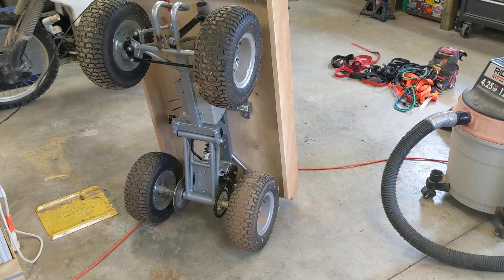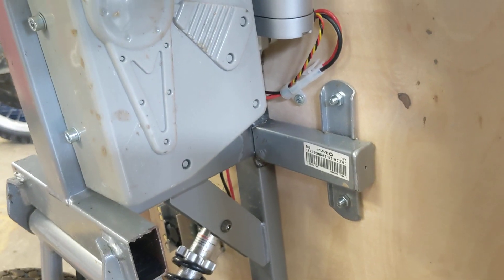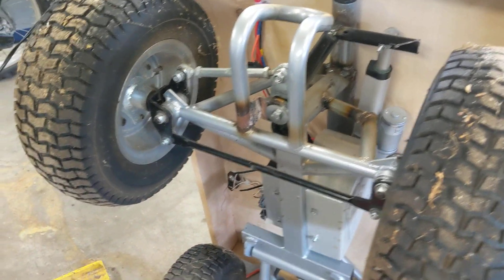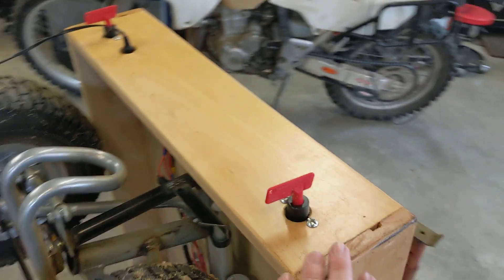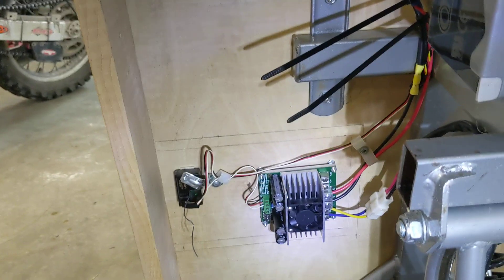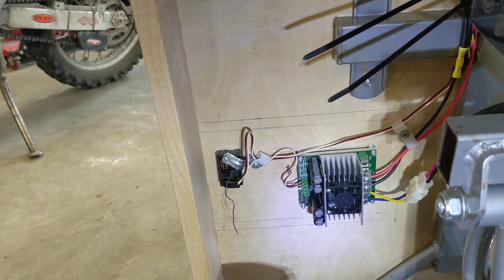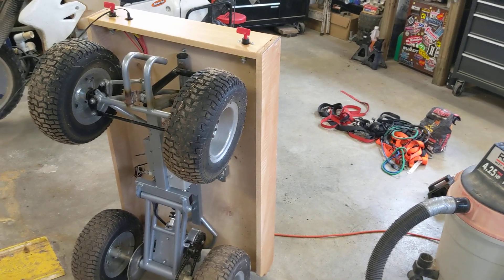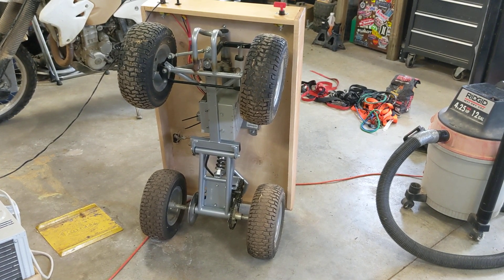Remote Controlled Wagon - Explanation of Parts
This is a follow up from my first video here showing the operation of the wagon.  Go here to see how it works

This wagon is for sale.  Looking for $650, parts are well over that.

I was asked to go through and do a parts list.  This is just what I used, and not the most cost effective way to do it, but it does work pretty well.  Below I'll list the parts and prices.

Razor 4-wheeler - $460 new (can be had used pretty cheap)
R/C Receiver, 3 Channel - ~$30
R/C Transmitter, 3 Channel - $100 (can find used easily)
Motor Controller/Driver - $185 (Can get a "single motor driver" for slightly less, but this is what I used)

Those are all the main parts.  The rest was just modified or build from lumber gotten from Lowes.  Still have all the pieces to build a railing, but never got around to it.  I'll probably try and finish that off to make it more sell-able.

Let me know of any questions and I'll do my best to answer.

Don